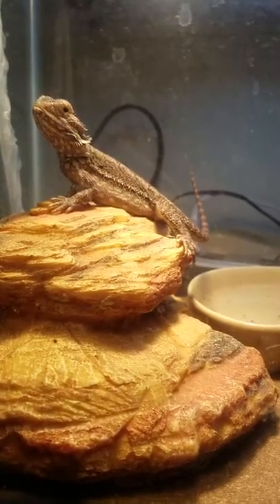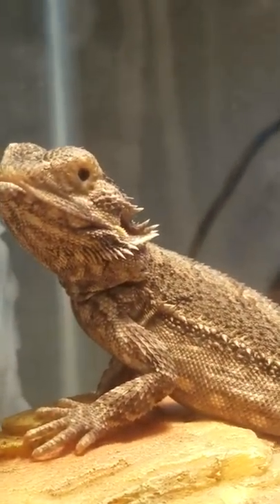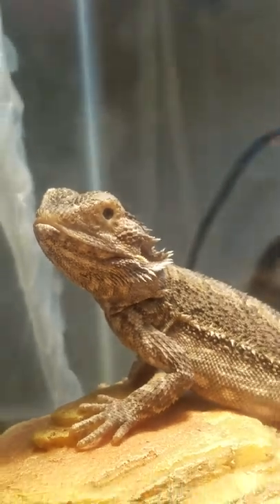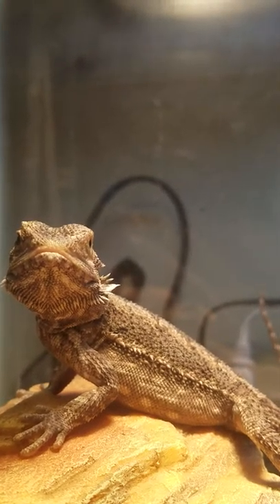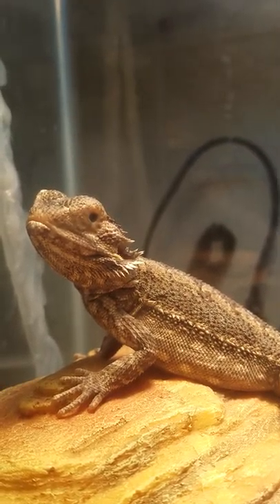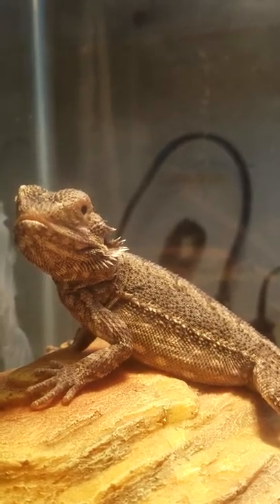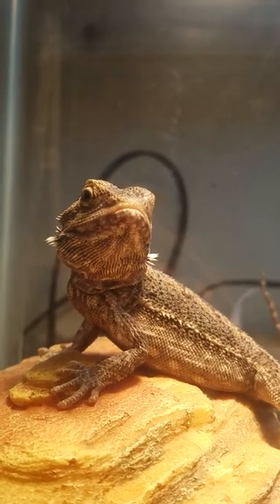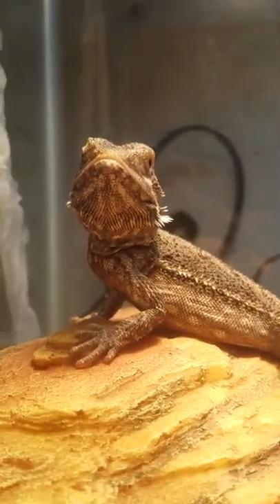Our new bearded dragon missing his eyelid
This is the introduction to Samwise our "special needs" Dragon. We found him at the Pet store missing his eyelid.